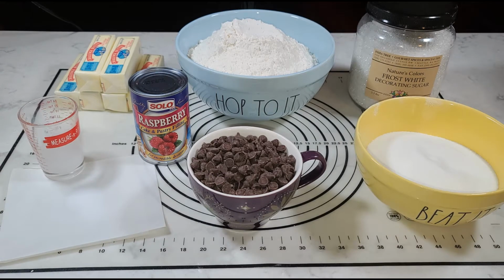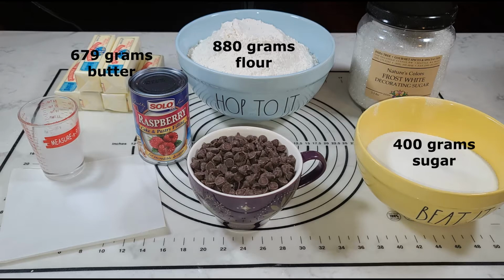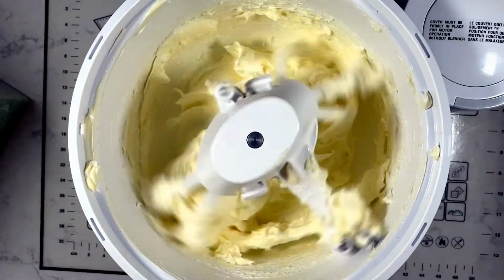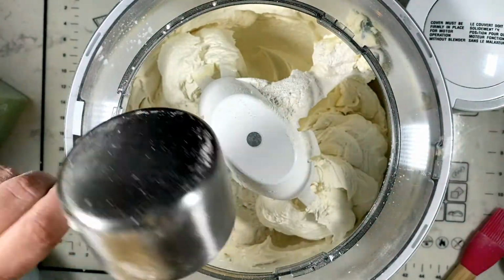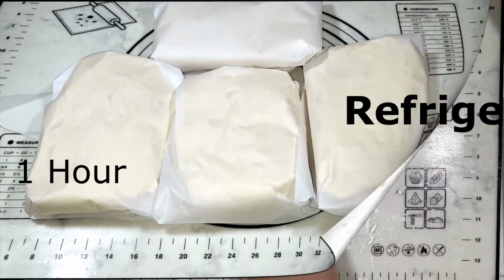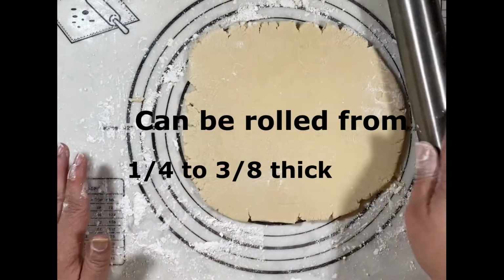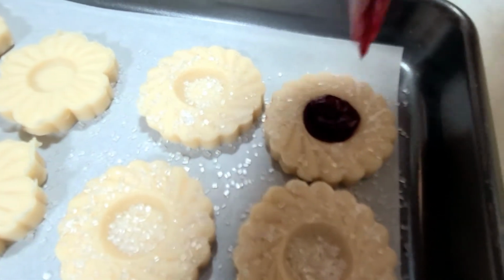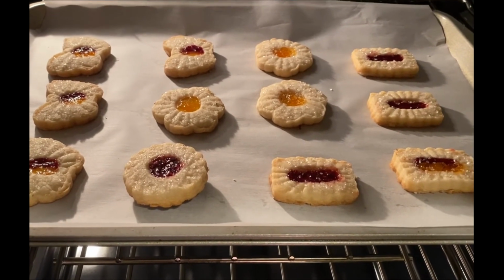Shortbread Cookies!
Shortbread Cookie Dough Recipe:
679 grams unsalted Butter, softened (6 sticks)
400 grams sugar (2 cups)
2 teaspoons of vanilla extract
880 grams flour (7 cups)
1 teaspoon salt

Optional Ingredients:
Dark Chocolate
Coarse Decorating Sugar
Solo Brand Jam
Coarse Swedish Pearl Sugar